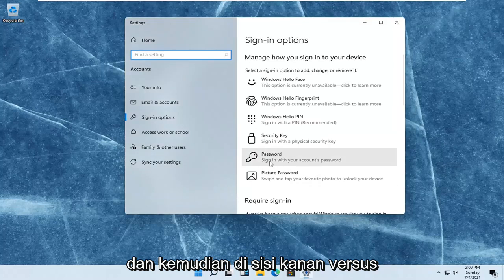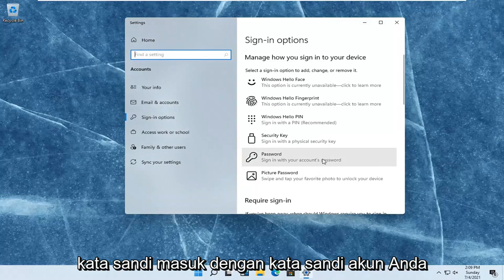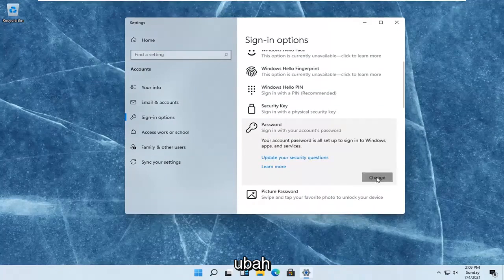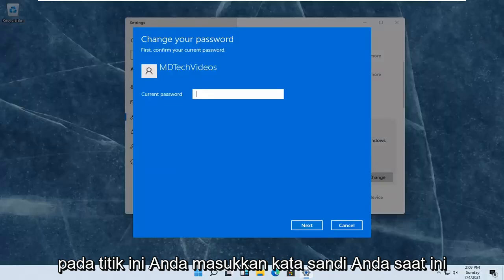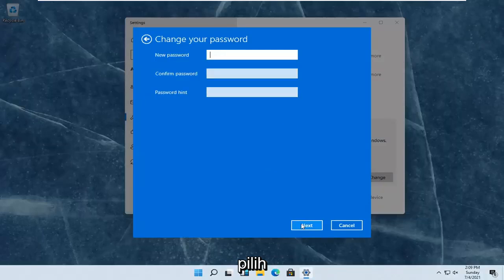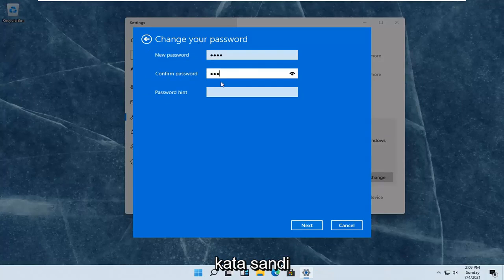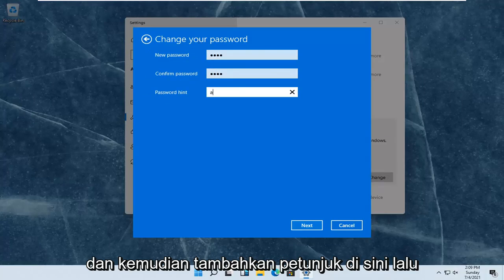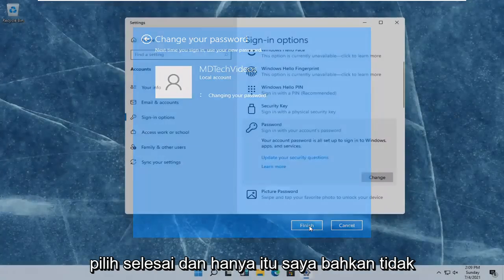Cara Mengganti password di Windows 11 - Tutorial Windows 11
Ada beberapa alasan yang sangat bagus Anda mungkin ingin mengubah kata sandi ke komputer Windows Anda. Kami ingin berpikir itu hanya karena Anda tahu itu adalah hal yang cerdas untuk dilakukan sesering mungkin untuk menjaga keamanan PC Anda.

Kata sandi akun Windows Anda mungkin berupa kata sandi akun pengguna lokal atau kata sandi yang sama dengan akun Microsoft Anda. Apa pun yang Anda gunakan, Anda dapat mengubahnya dari aplikasi Pengaturan dan masuk dengan kata sandi yang berbeda.

Bahkan jika Anda tidak memiliki peta harta karun yang terletak di laptop Anda, kata sandi Windows 11 Anda tetap sangat penting. Jika Anda mencurigai seseorang memiliki kata sandi Anda, Anda telah menggunakan kembali kata sandi dan memutuskan untuk lebih aman atau hanya ingin mengubahnya, Microsoft memberi Anda tiga opsi berbeda untuk mengamankan perangkat Anda. Kami telah menguji setiap metode dan menjelaskan cara mengubah kata sandi Anda di Windows 11 dalam beberapa langkah sederhana.